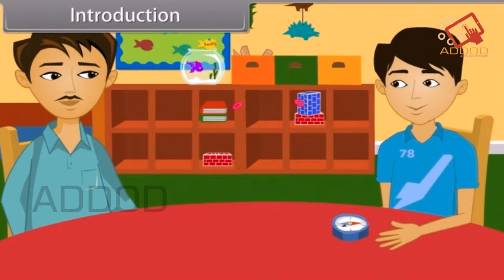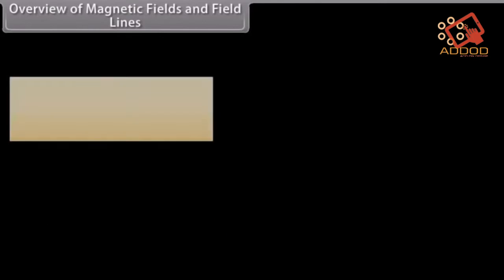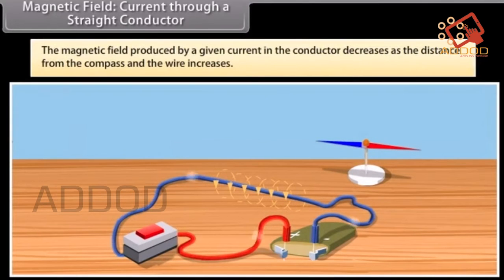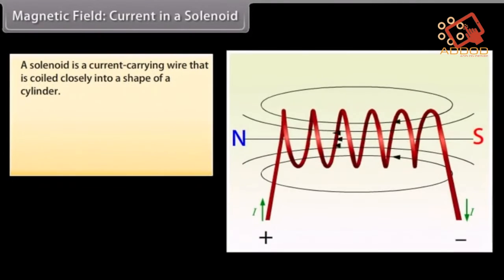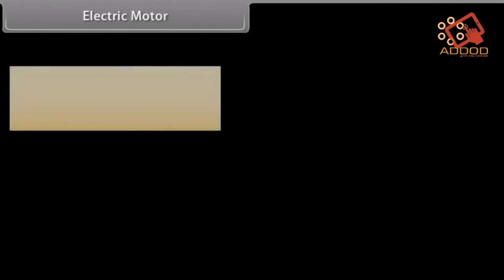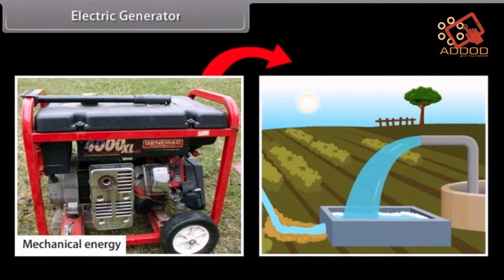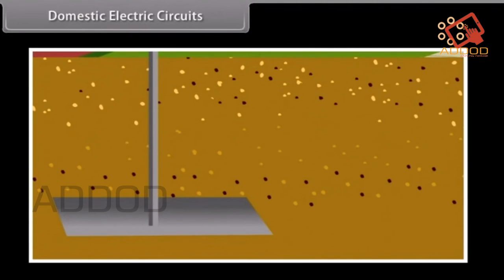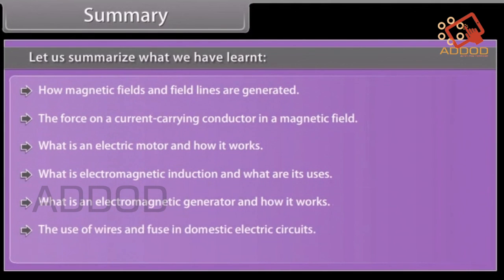10TH CLASS PHYSICS 2D